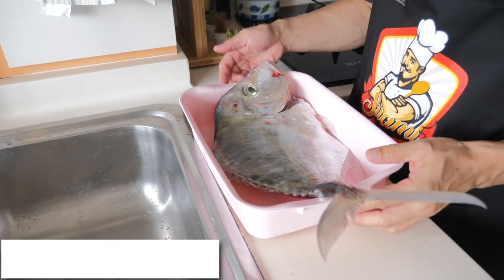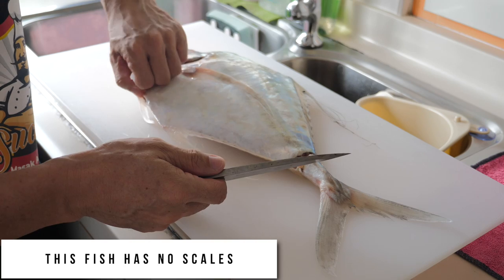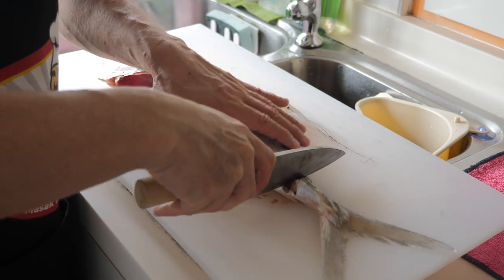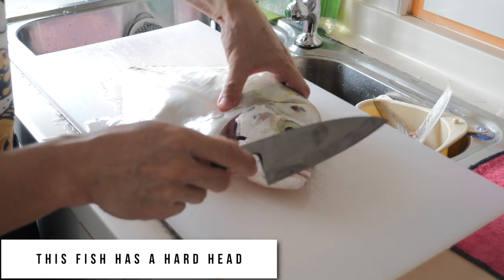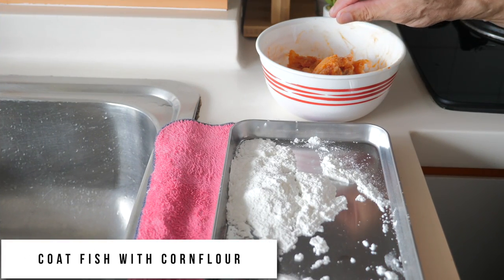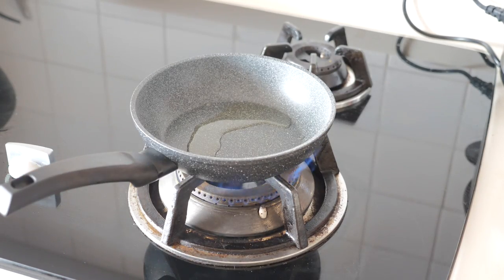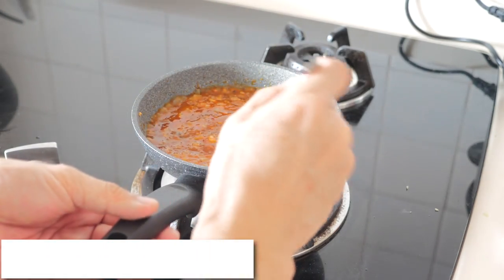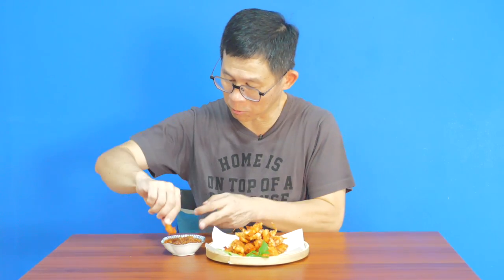Fried Fish With Sambal Sauce | Diamond Trevally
The Diamond Trevally, also known as Indian Threadfish, Indian Threadfin, Mirror fish or Plumed Trevally, is a large species of coastal marine fish of the jack family. The species is widespread in the waters of the tropical Indo-West Pacific Ocean, ranging from east Africa to India, Asia, Indonesia and Australia. The Diamond Trevally has the typical body structure of a large jack, with a distinctly angular, strongly compressed body. The major identifying feature of the species is its head profile, having a slight concavity near the eyes. This fish is a predatory fish, consuming of a wide range of fishes, small squids, jellyfish and crustaceans. The trailing fins of juveniles are thought to resemble jellyfish medusae, causing predators to avoid the young fish.
Frying the Diamond Trevally and dipping into a sauce is one way to enjoy this fish.

Ingredients:
Diamond Trevally  x 1
Cornflour to coat the fish fillet
Marinate the fish with:
Lime Juice from half a lime
Chilli Powder x 1 teaspoon
Salt x 1 teaspoon
Sauce Recipe:
Ginger minced
Garlic minced x 2 cloves
Half an Onion
Red Chilli Paste x 3 tablespoon
Water - adjust to the texture of the paste

Track 1
Roa - Carnival

Track 2
Roa - Good Morning

Track 3
Roa - Little Dream